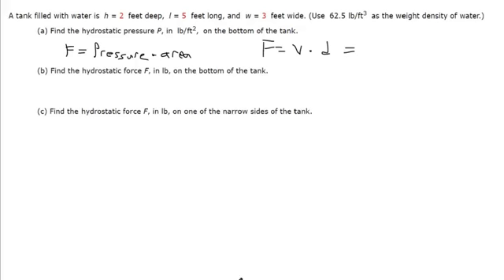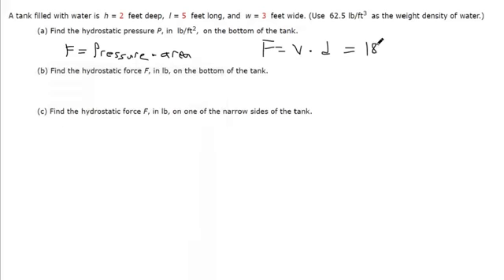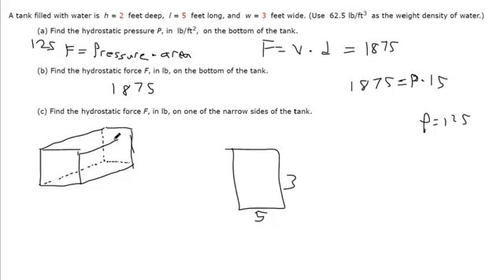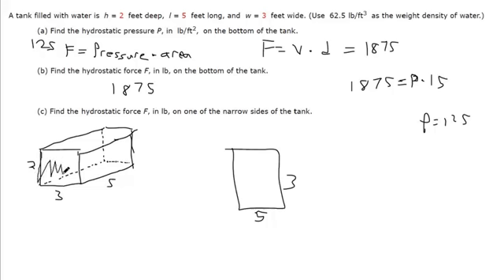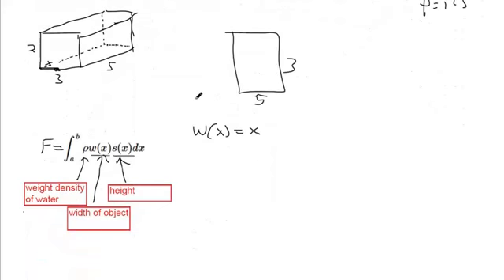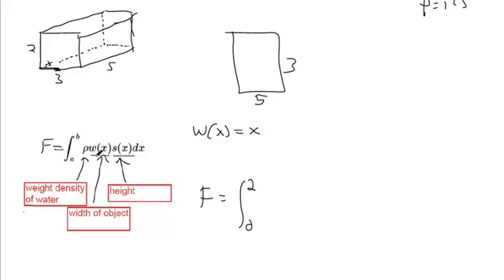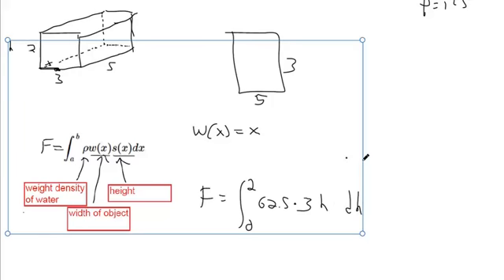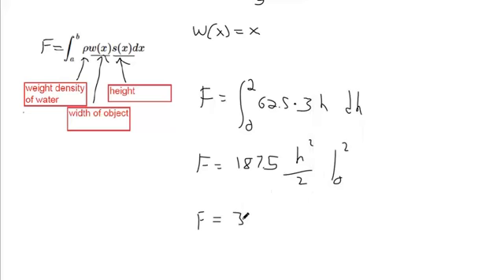Sec 6 5 Physical Applications Q6